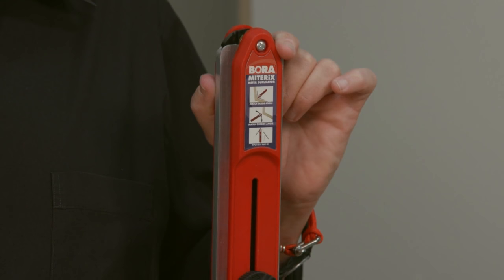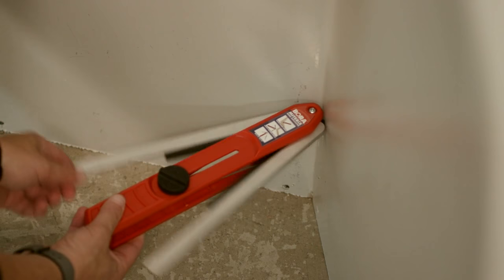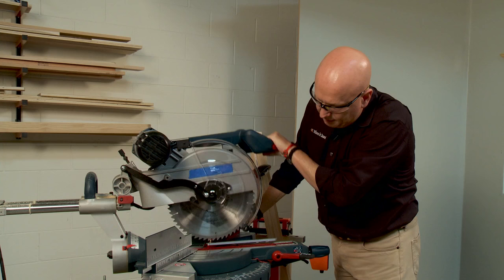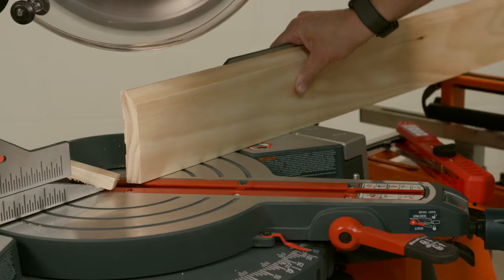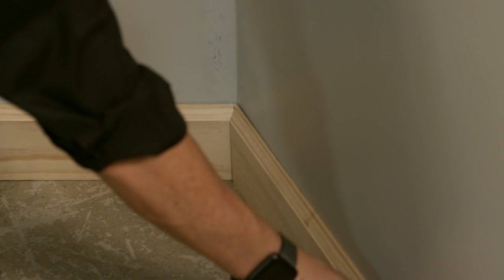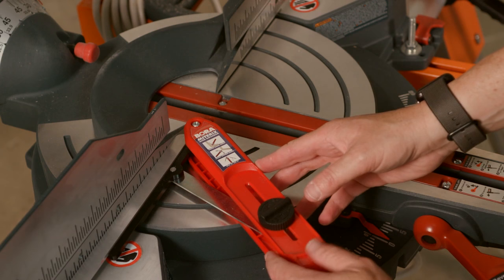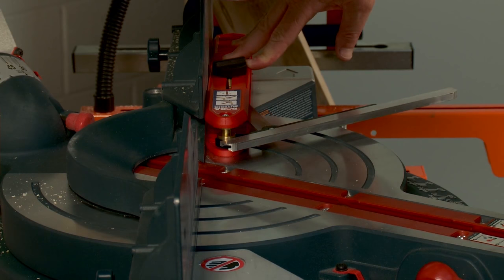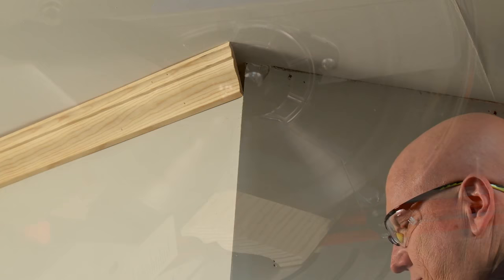Bora Tools MiterIX Angle Finder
The Bora MiterIX duplicator tool precisely measures angles, then locks the angle (and even splits it in half) to transfer that exact angle to your miter saw.